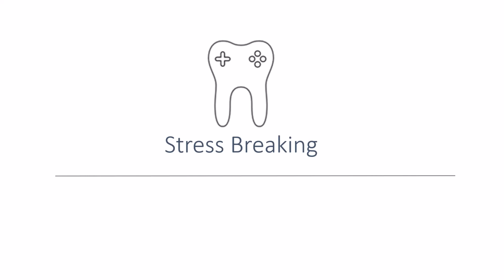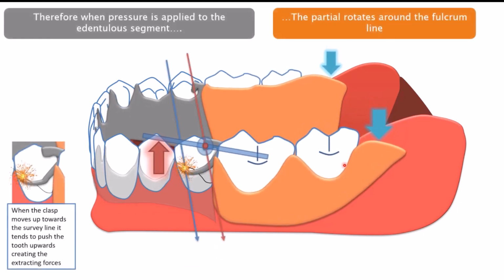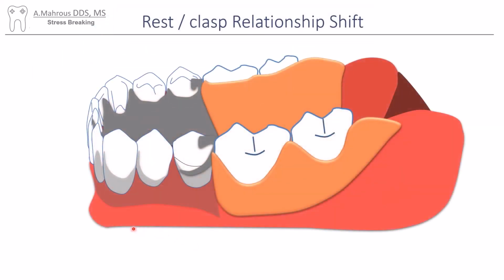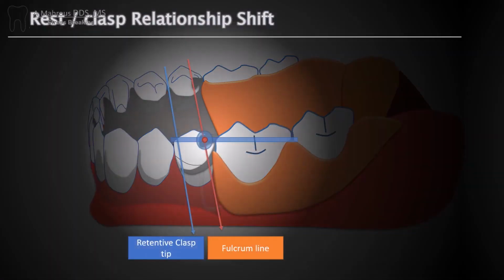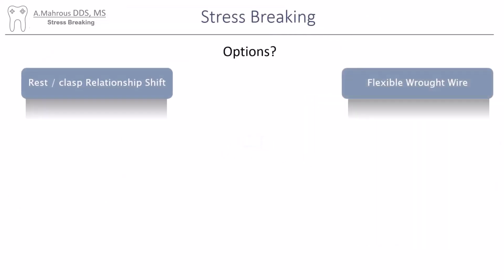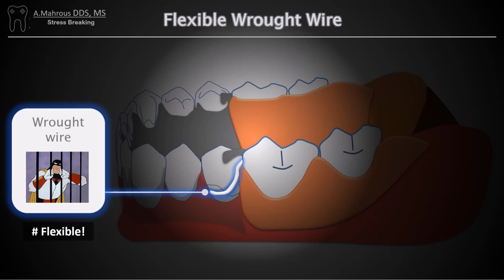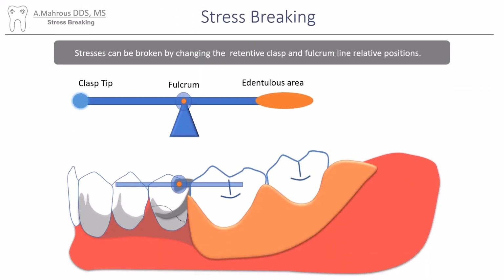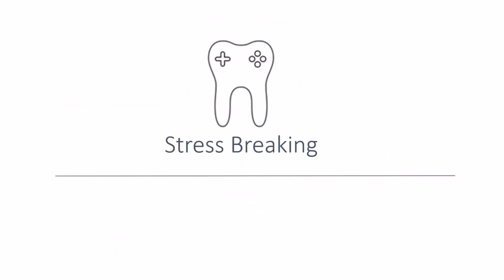RPD Stress Breaking in 5 mins